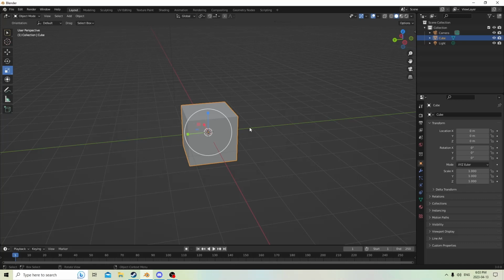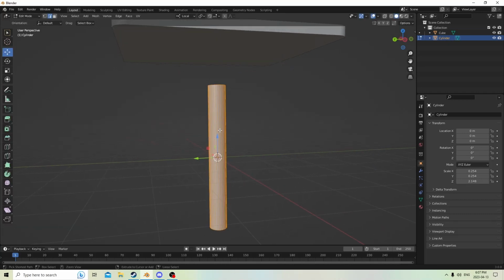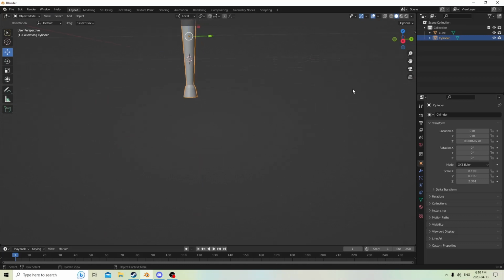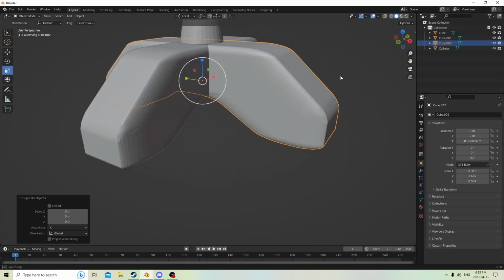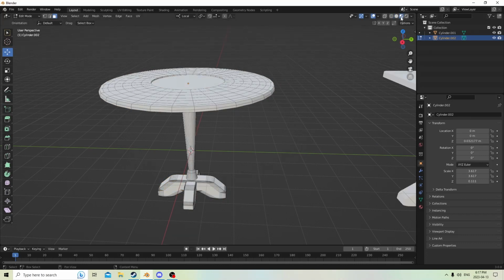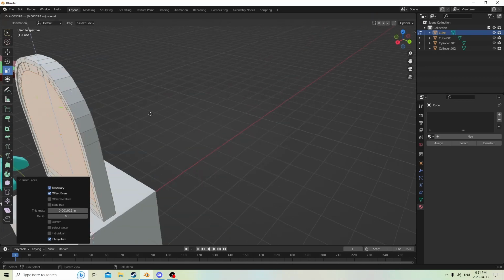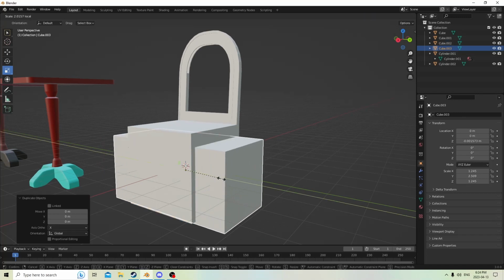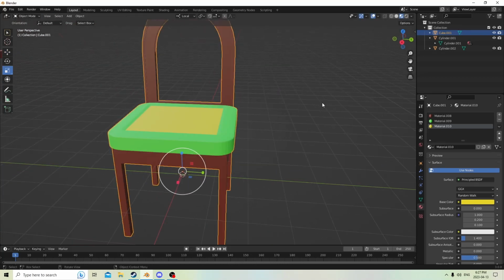Blender easy table and chairs Tutorial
Hello today we make a few different tables and tops with a bit of design as well as a easy chair